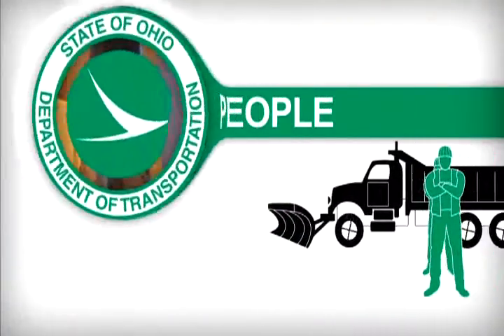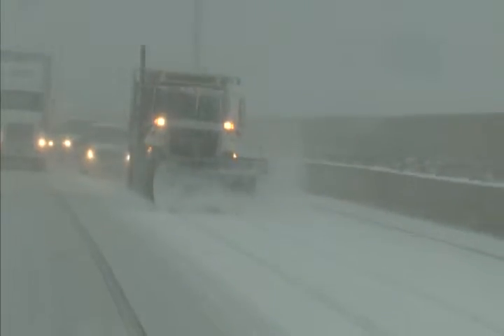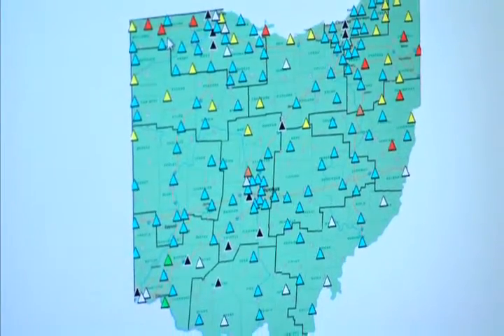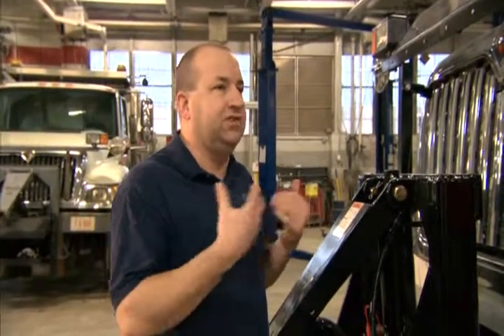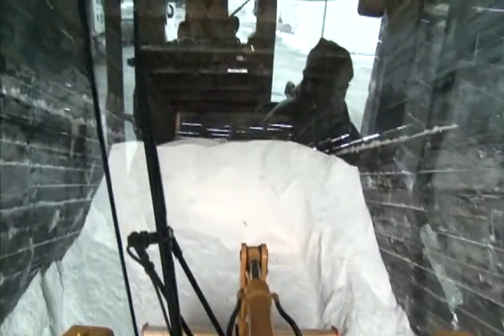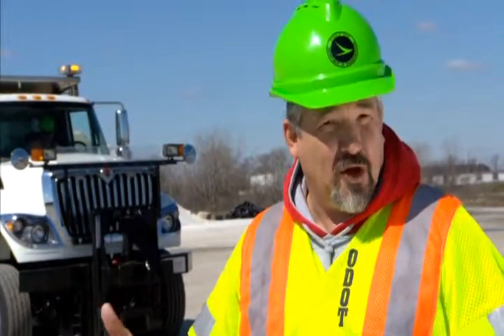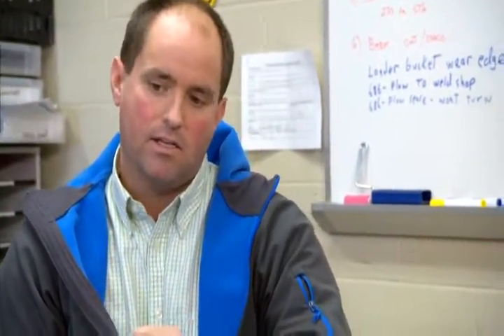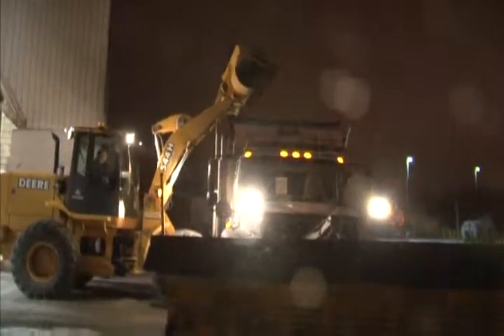Best Practices: Snow and Ice Control, Winter Formula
Created as a part of the Ohio Department of Transportation's Maintenance Best Practices Video series.  This training video provides an explanation of ODOT's Snow and Ice Control, Winter Formula used in keeping the roadways safe during the winter season.  The video is hosted and narrated by "Caught in the Act Carl" - Carl Merckle.  This is part of a series of videos created by the Ohio Department of Transportation's Division of Highway Operations. (2013)